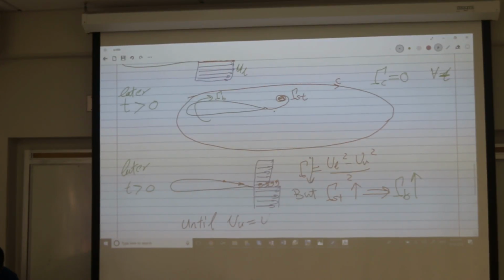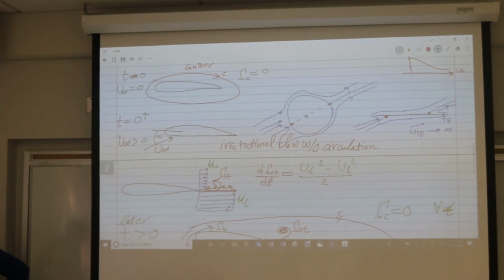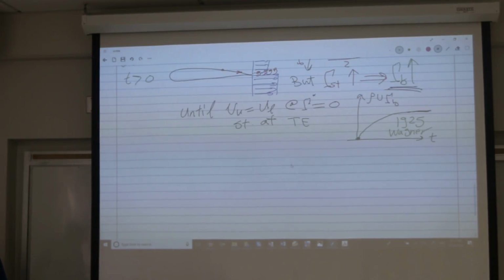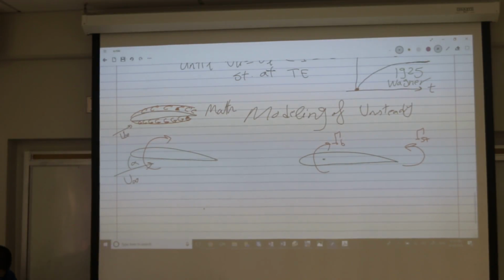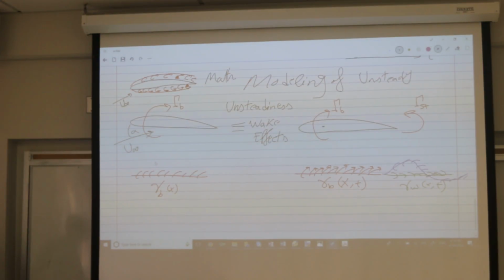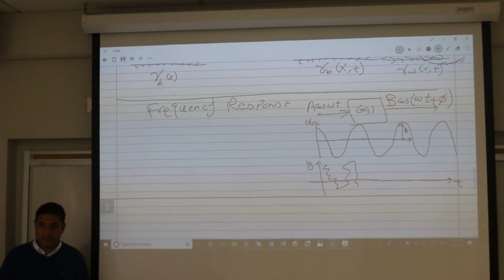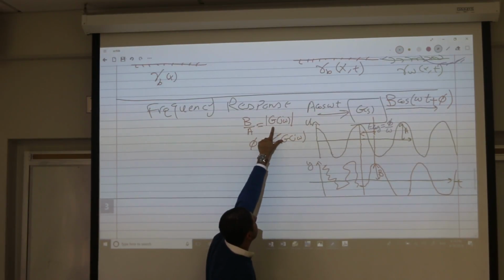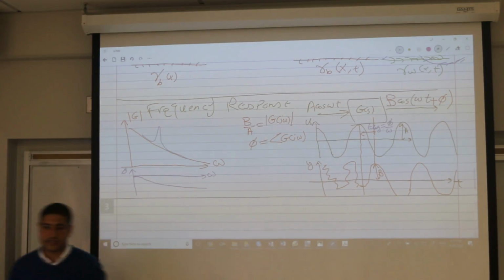Lec 6, Intro to Unsteady Aero: Lift Development and Unsteady Bernoulli’s, part 3